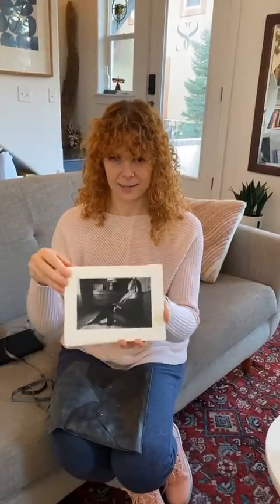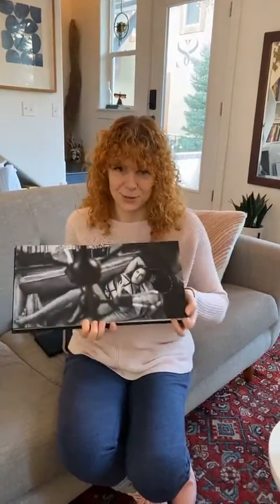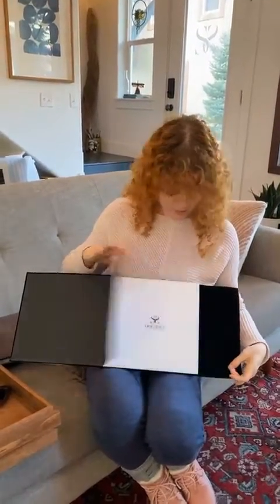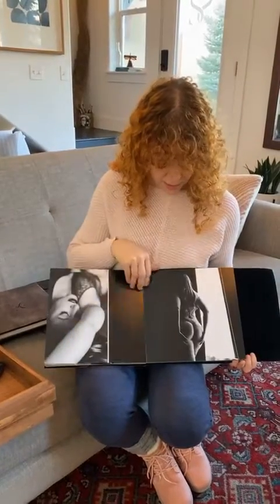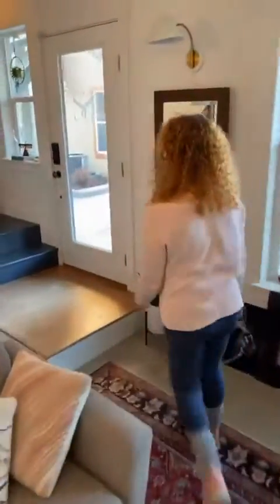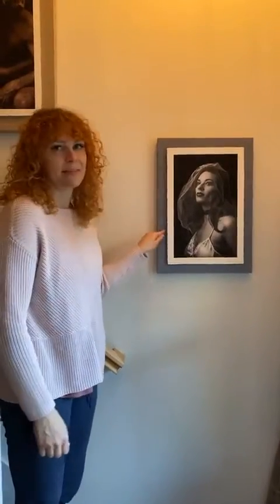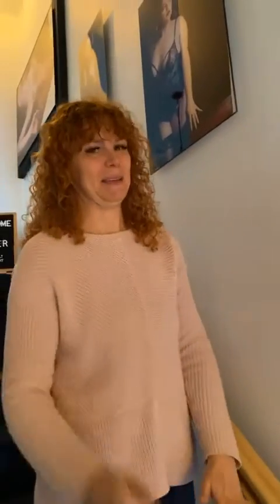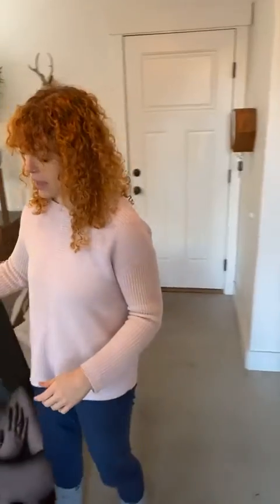2022 Product Tour